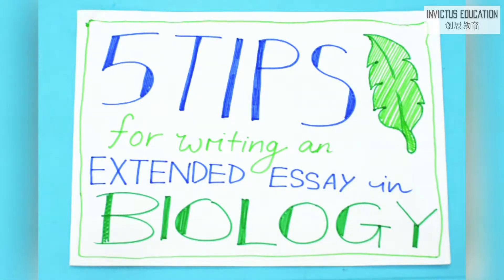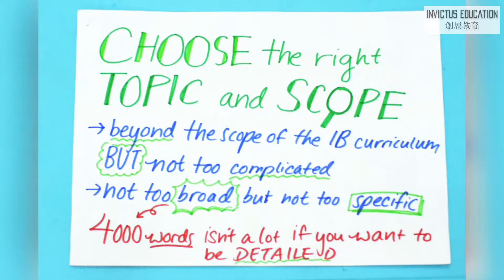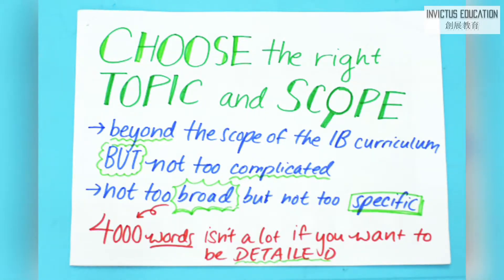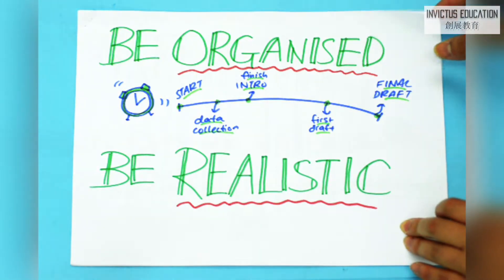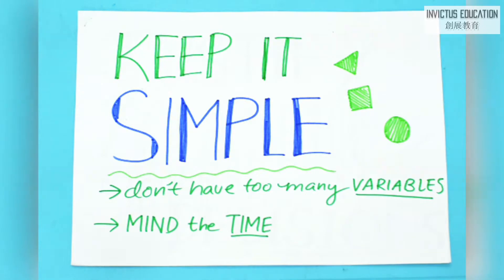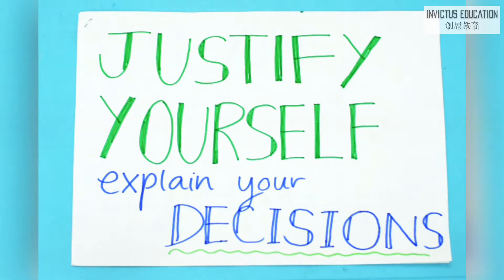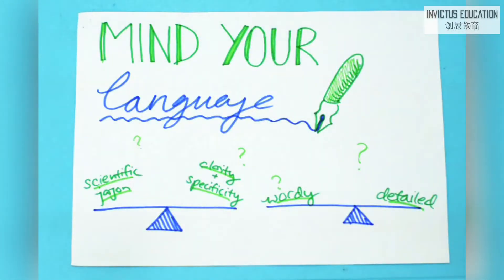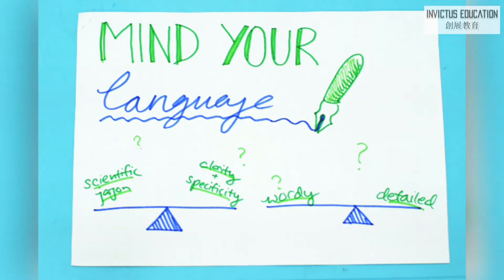5 Tips for Writing an Extended Essay in Biology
Education centre specialised in IB Education with online course system
Hong Kong tutoring - INVICTUS EDUCATION GROUP

Edexcel IGCSE

讚好和訂閱IGCSE，IB，IAL更多的教育視頻！

免責聲明：**所有圖片均來自創意共用，非創意共用圖片僅作為最終使用權。**